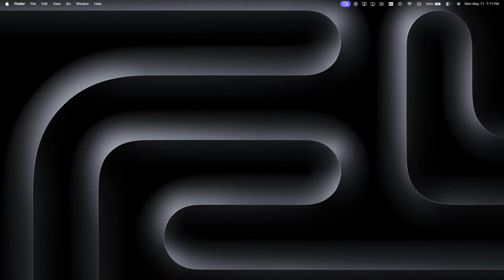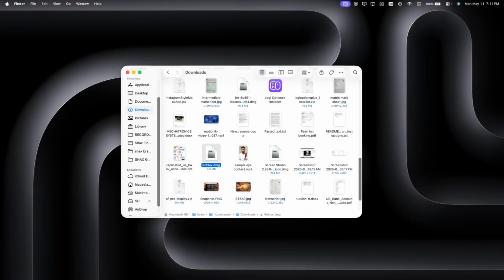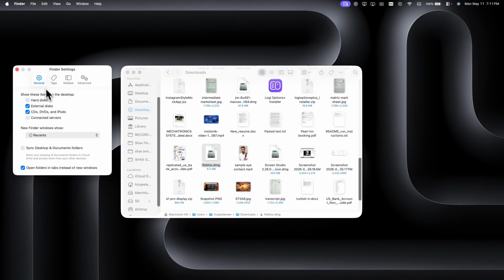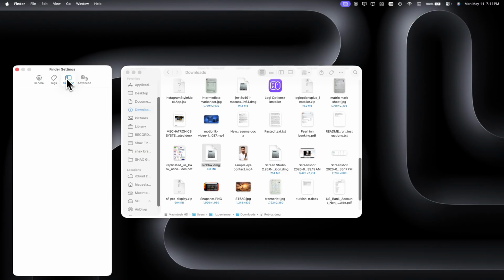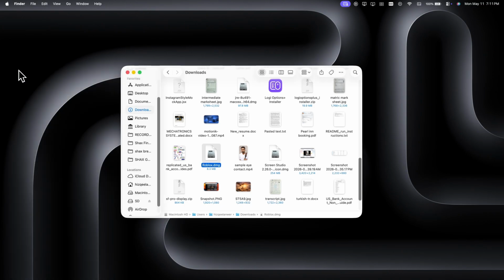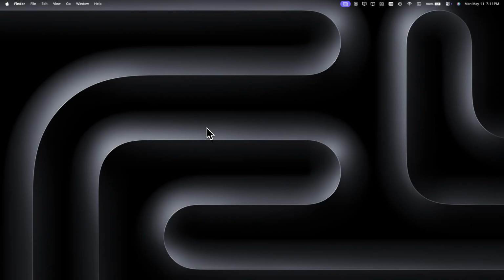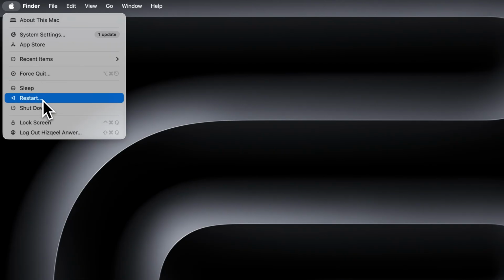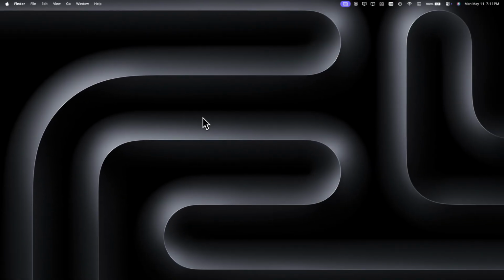How To Fix USB Flash Drive Not Showing Up On MacBook (Easy Solution)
Learn how to fix a USB flash drive not showing up on your MacBook with this quick and easy troubleshooting guide.
In this video, I’ll show you simple steps to detect and access your USB drive on macOS step by step.
Follow these fixes like checking Finder settings, using Disk Utility, changing USB ports/adapters, and repairing the drive.
This guide works for MacBook Air and MacBook Pro users facing USB detection issues.